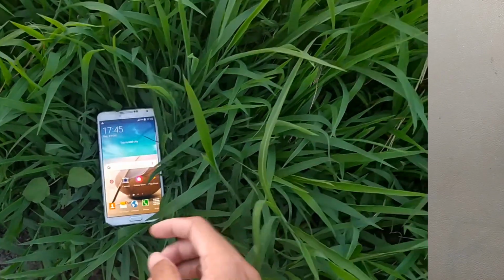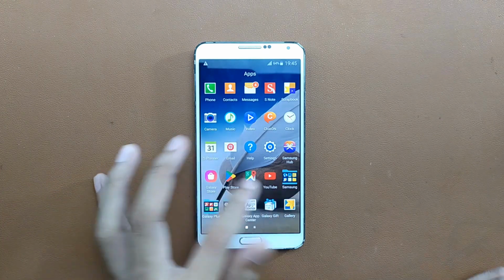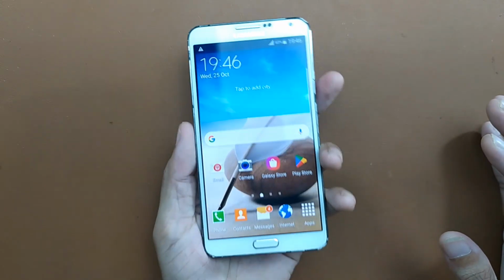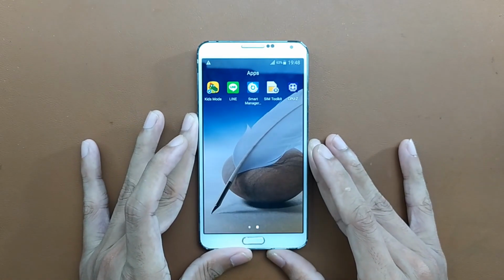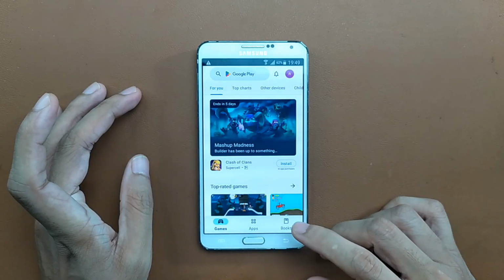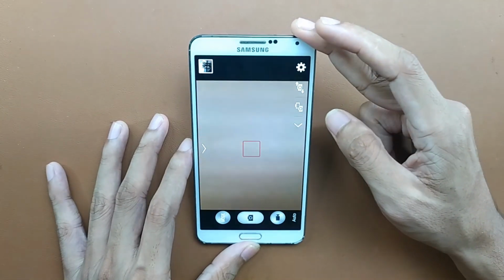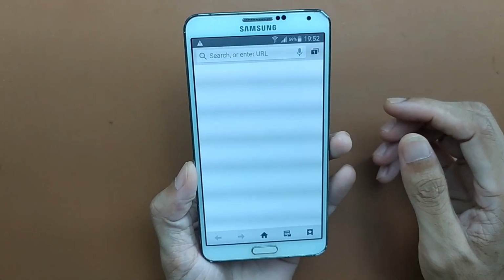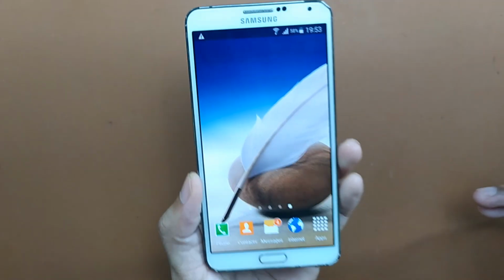Samsung Note 3 SM-N900 in 2023| RandomRepairs